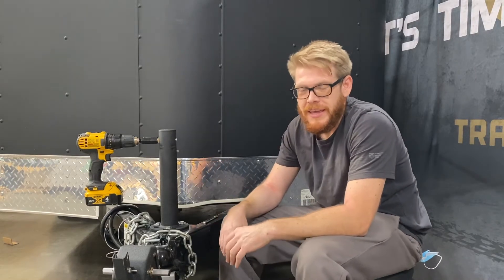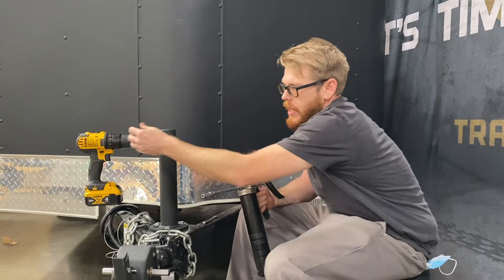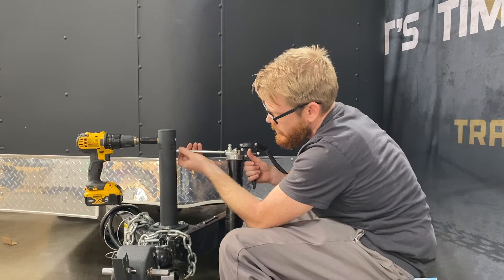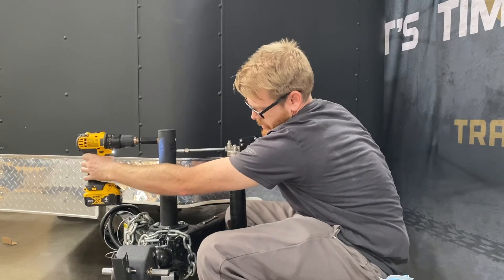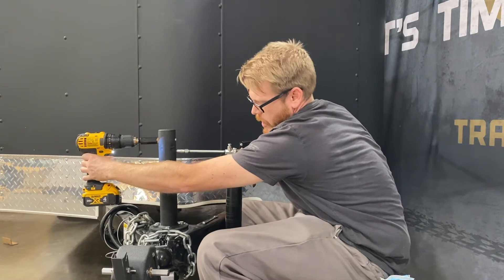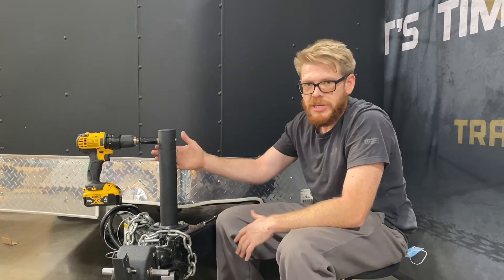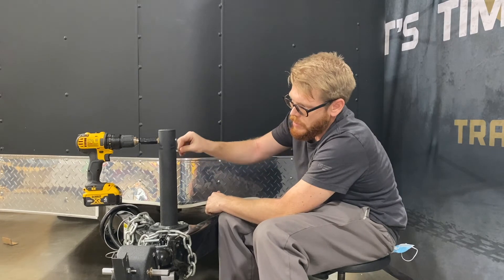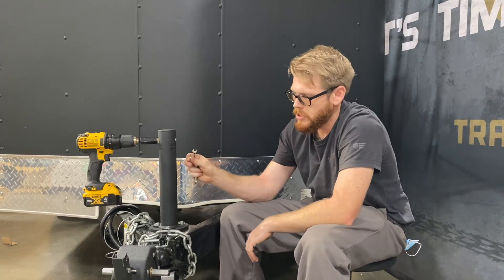How to Grease the JX Series and Repair the Nozzle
How to properly grease the JX Series and replace the grease reservoir.